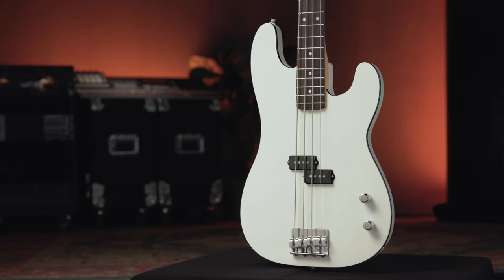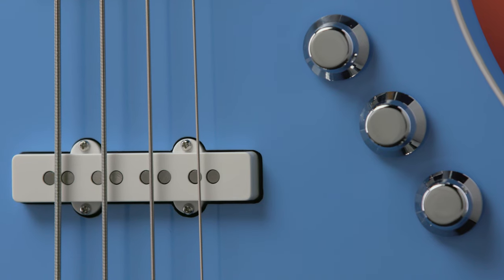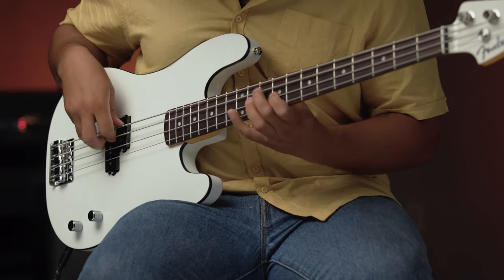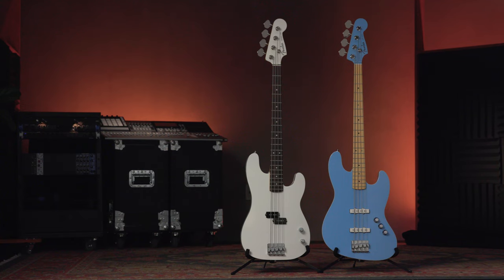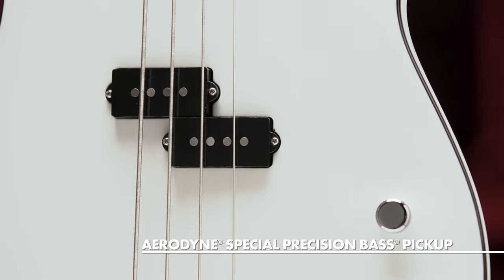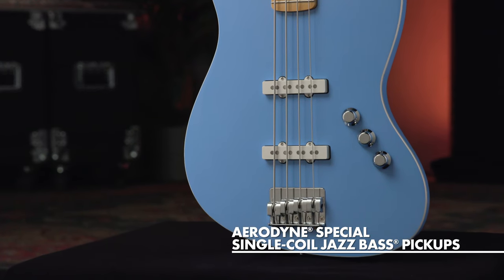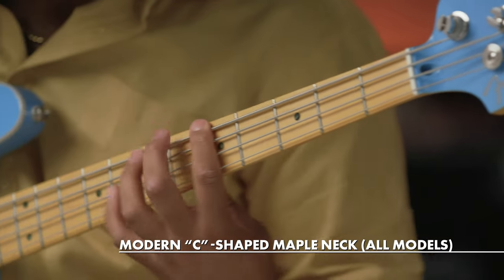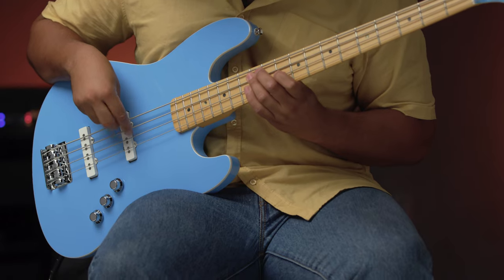Exploring the Aerodyne Special Series Basses | Fender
Available globally as a series for the first time, our Japanese-made Aerodyne Special guitars and basses marry classic Fender style with a futuristic twist. These cutting-edge cult favorites feature slim basswood bodies with sleek aerodynamic-inspired contours for an ultra-comfortable feel, new Aerodyne pickups for articulate Fender tone and vibrant modern colors for a bold, live-wire style. Watch Brian Robert Jones take them for a spin.